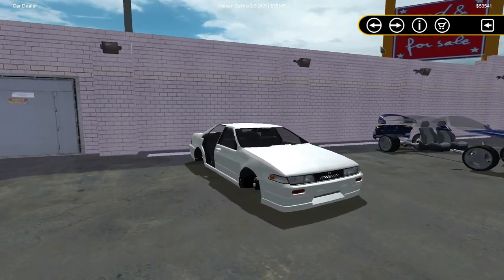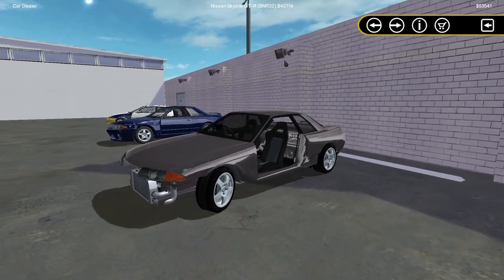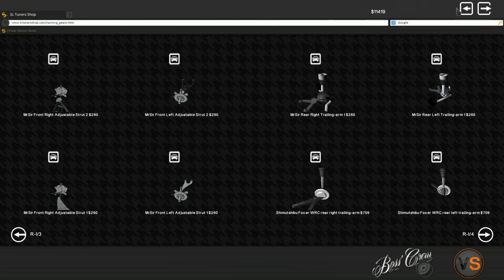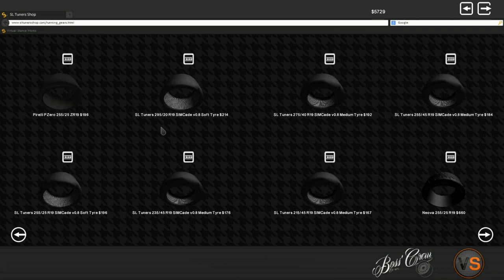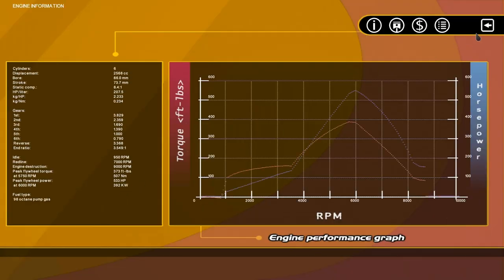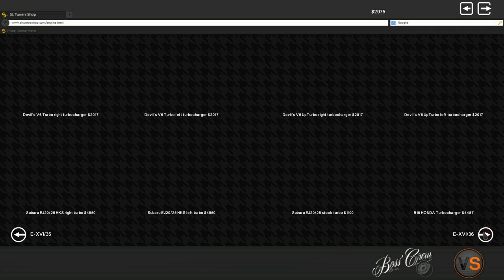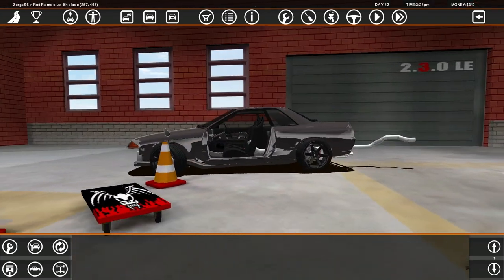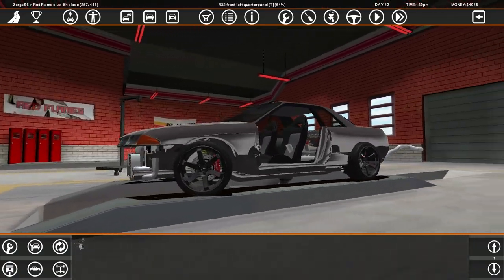Let's Play Street Legal Racing Redline S6 - EP25 - NEW CAR?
►STEAM GROUP IS LIVE, JOIN UP!